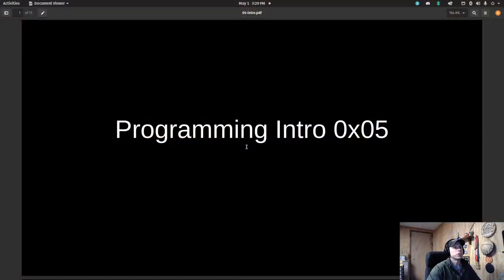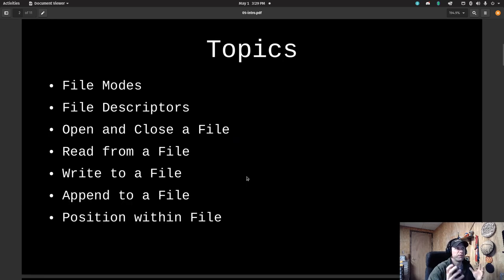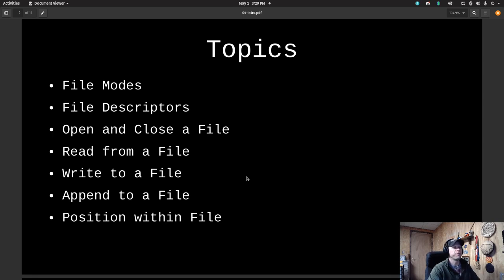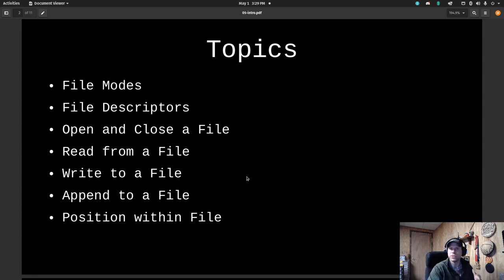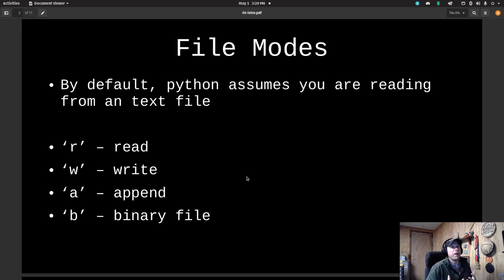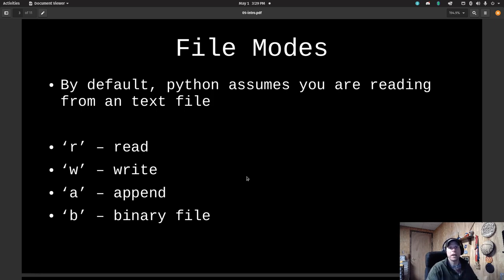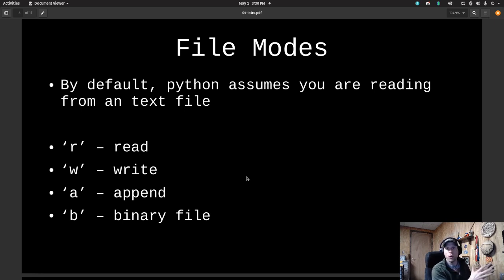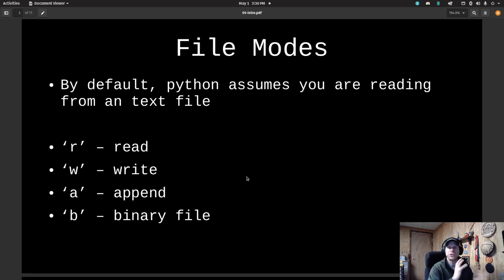STEM Club - 01May2021 - Intro to Programming 5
Reading from files with Python